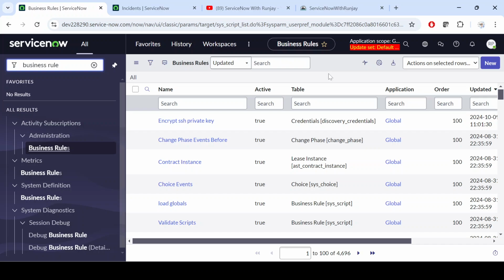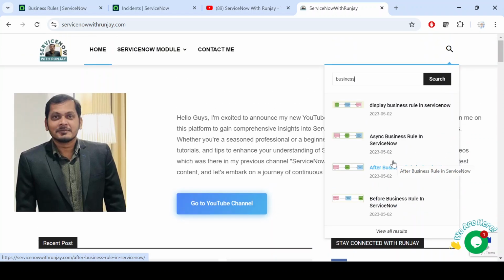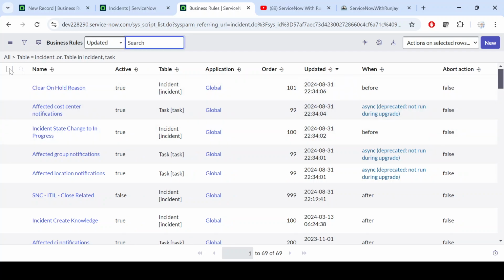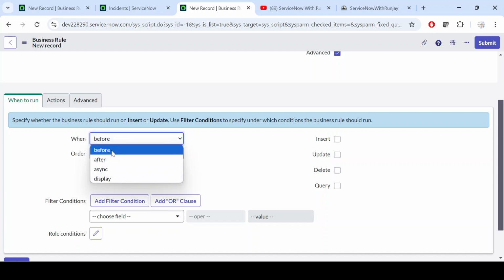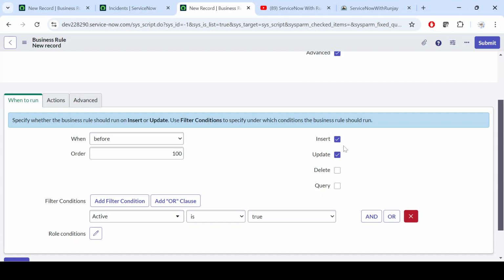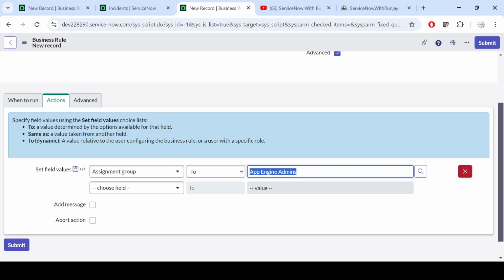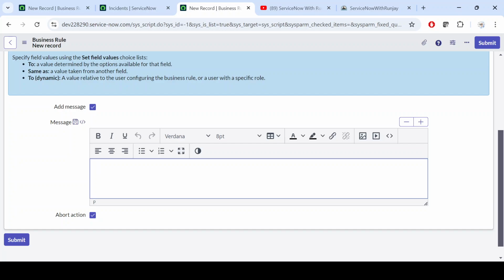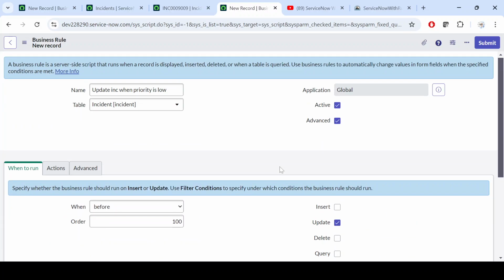Business rule in ServiceNow | type of business rule | BR in ServiceNow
Part 26. Business Rules are server-side scripts that allow you to apply logic and perform actions when records are created, updated, deleted, or queried in the system. They are essential for enforcing business processes and automating tasks based on changes to data.

I have explained below key capabilities of business rule in this video.

1. Server-side logic that triggers on record events (Insert, Update, Delete, Query).
2. Supports Before, After, and Async execution modes.
3. Allows full JavaScript scripting with access to the Glide API.
4. How BR enforce data validation and field conditions.
5. Automates workflows and business processes.
6. How BR can be used for integration with external systems.
7. Ensures data consistency across the platform.
8. Best practice and efficiently way to write BR to prevent performance issues.

Thanks,
Runjay Patel